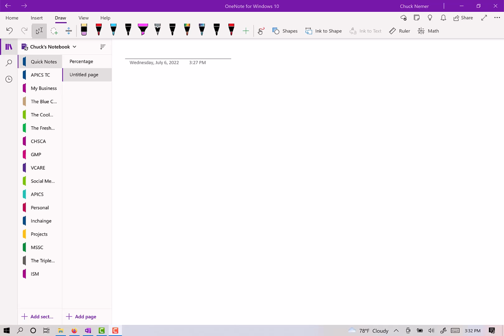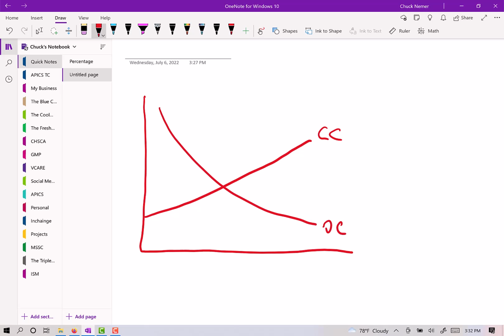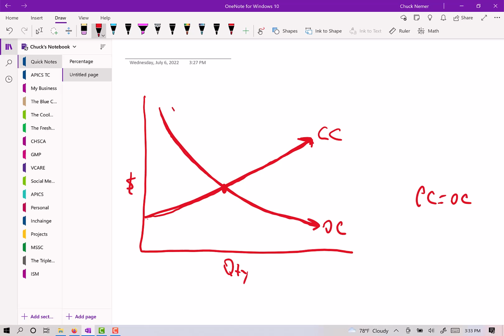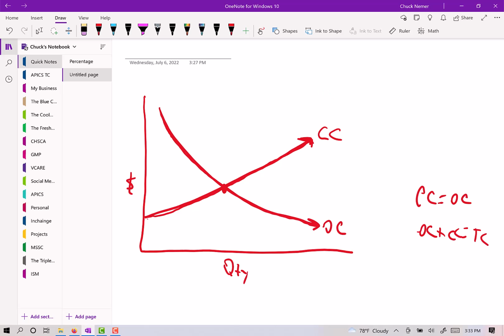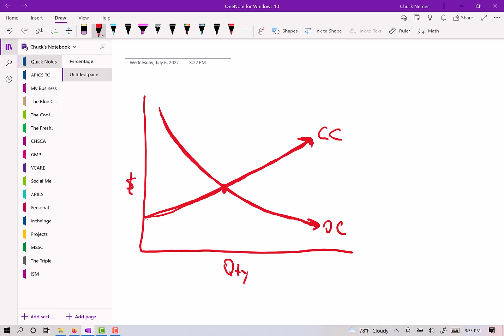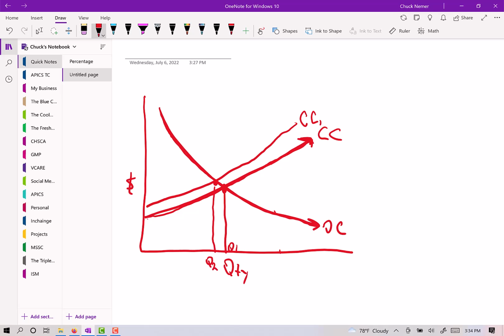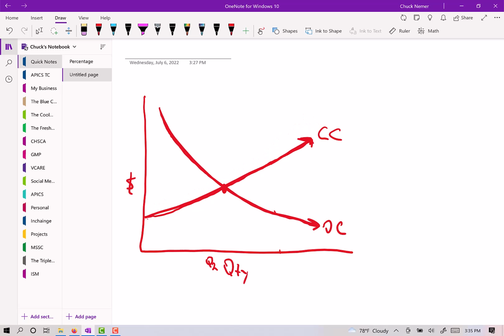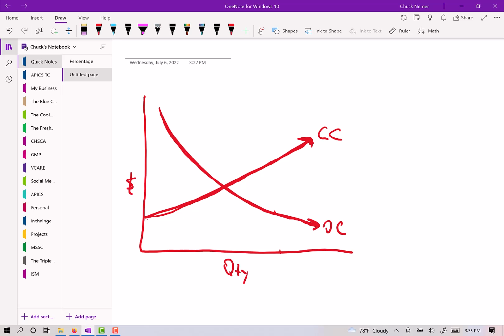Changes in EOQ